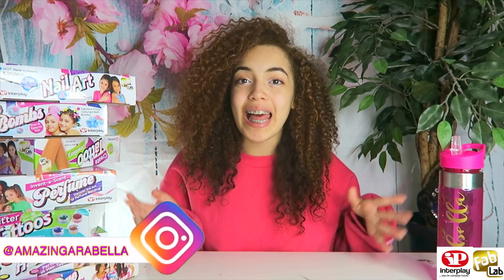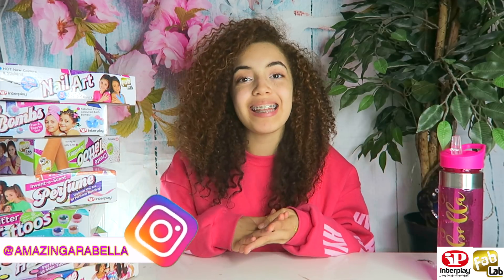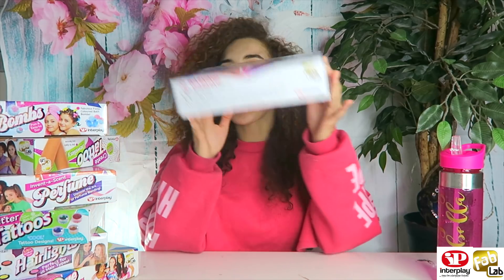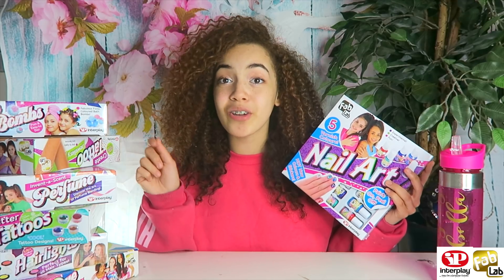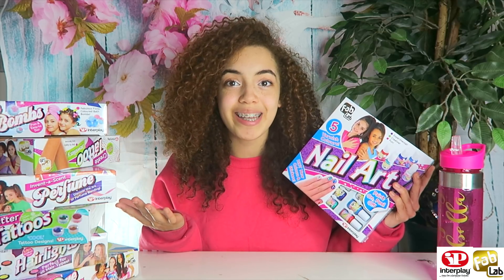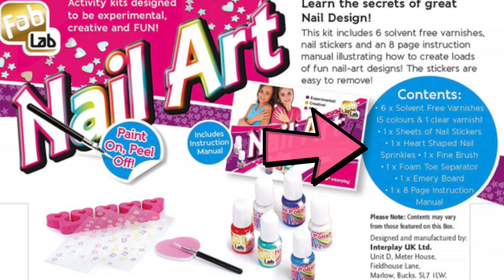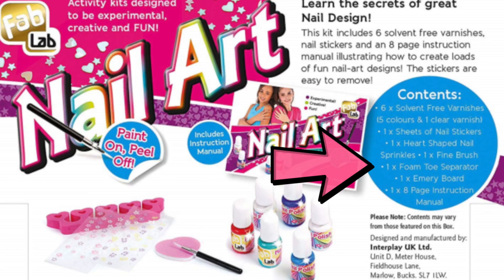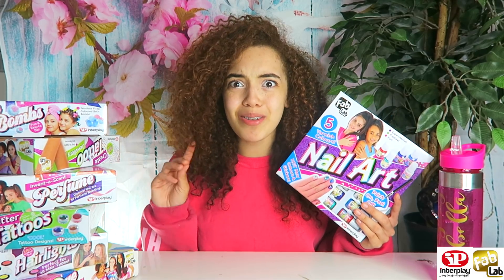AMAZING ARABELLA - NAIL ART FAB LAB KIT!